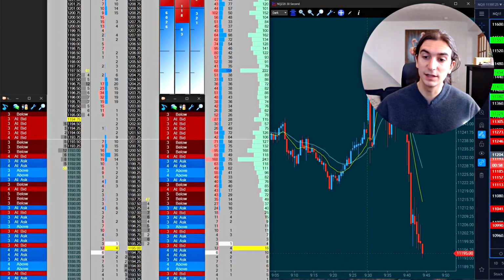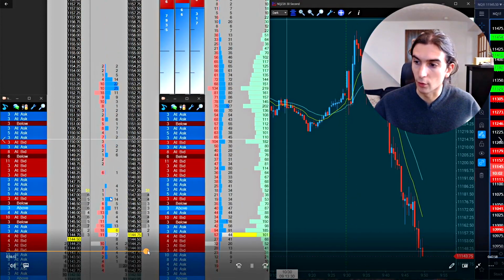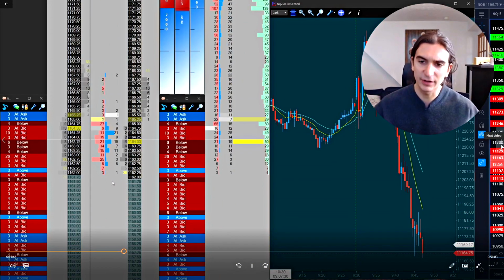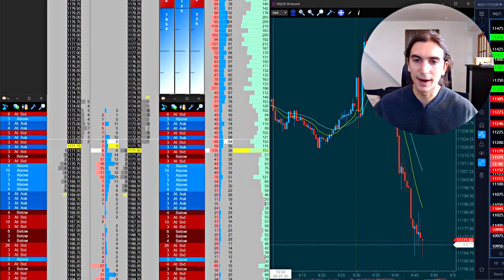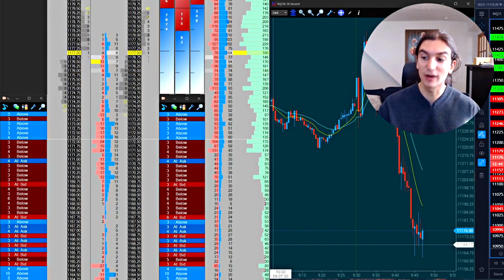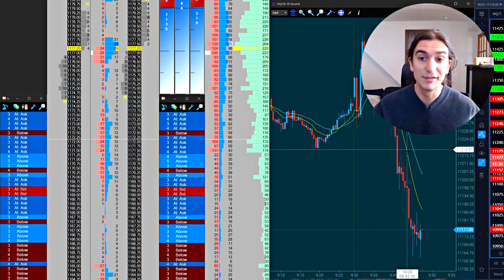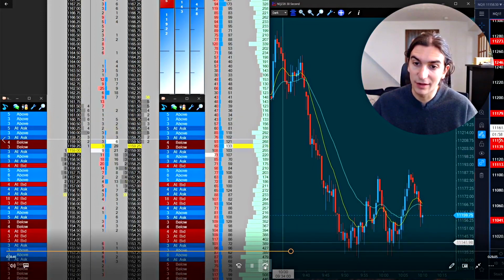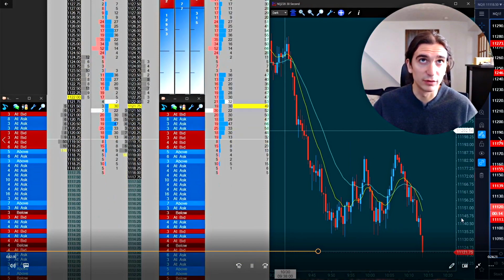What is a Liquidity Trap?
The market is constantly seeking the price that will conduct the most business. It typically gives counter signals that entices traders to take the wrong trades. There are ways to filter out the counter signals, this is an area that should be focused on.